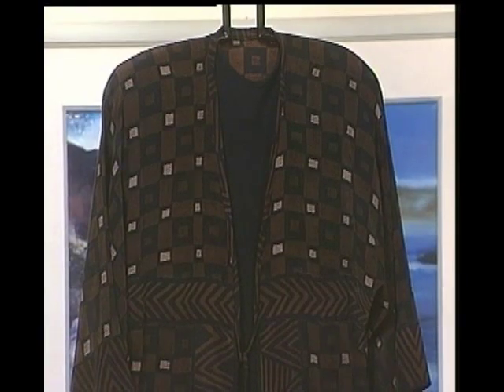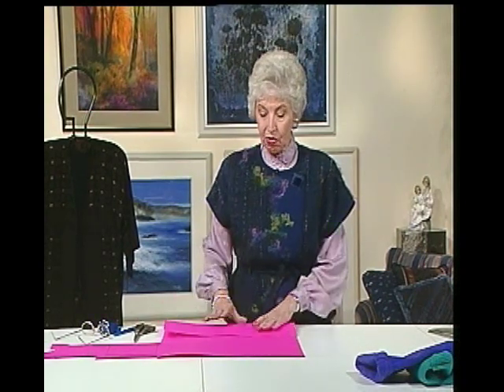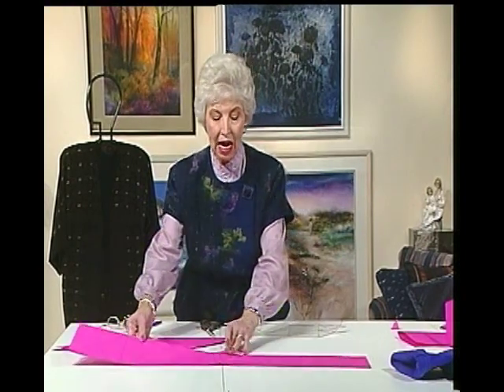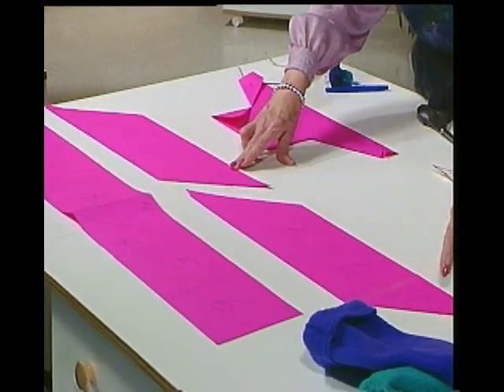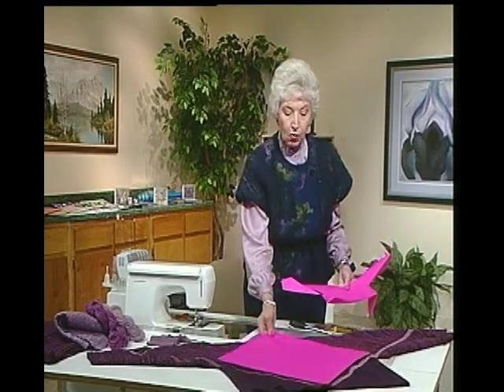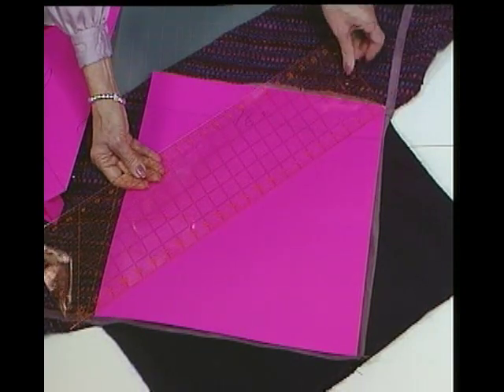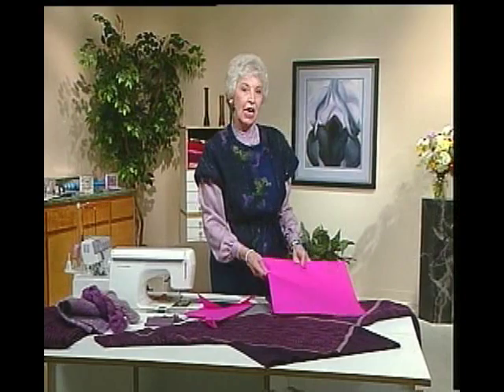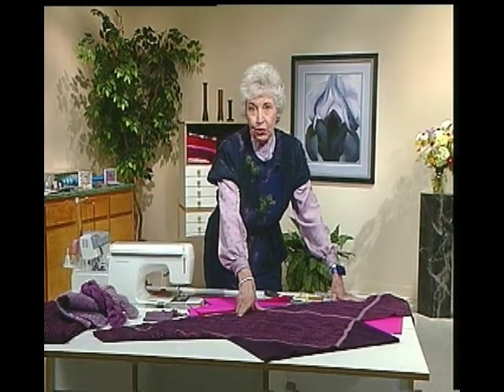Color Me Clever with Shirley Adams Sewing Connection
Shirley Adams creates the fabric necessary to make this jacket using the art of origami. Six squares of lovely handwoven fiber are joined on the bias using faux suede seams in a complimentary lilac color, and a pattern-less jacket is created.